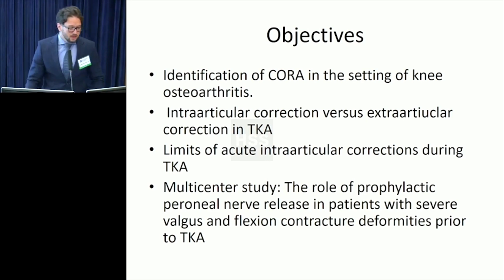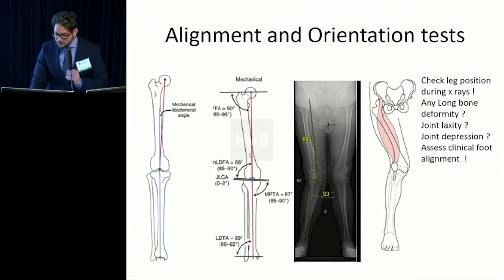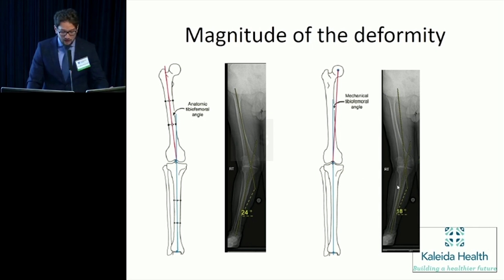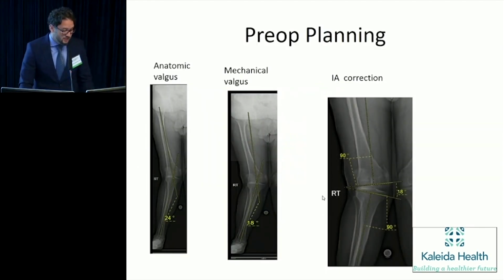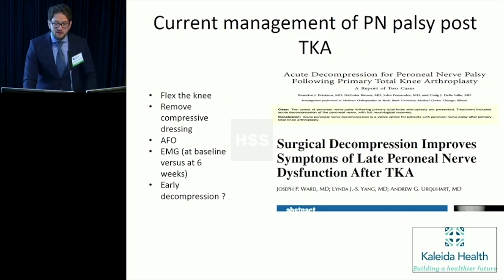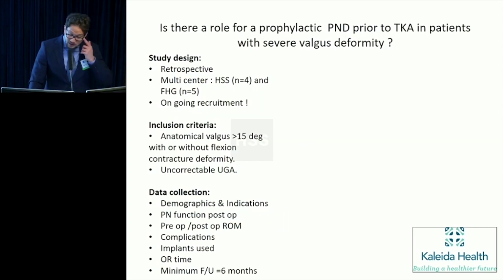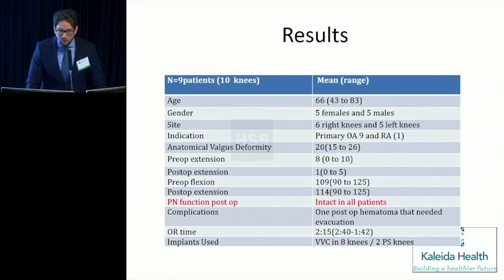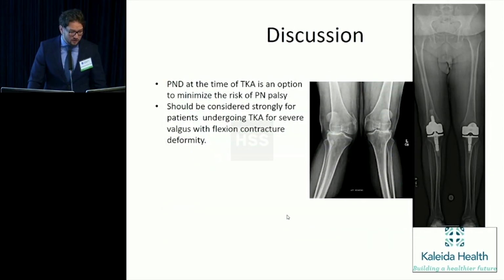Arthroplasty and Deformity Limits of Acute Correction - Asim Makhdom, MD, MSc, FRCSC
This video is from the Bobby Menges Memorial HSS Limb Deformity Course 2020.

If you'd like to learn more about Adult Limb Deformity, click here to view the topic on Orthobullets